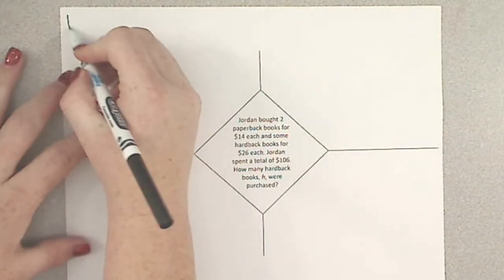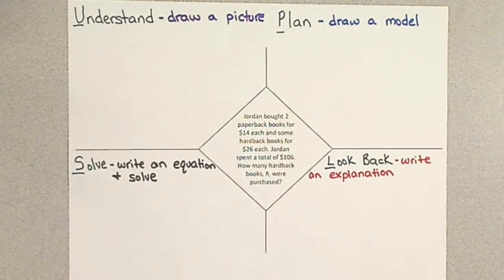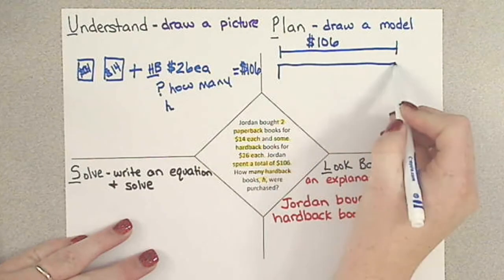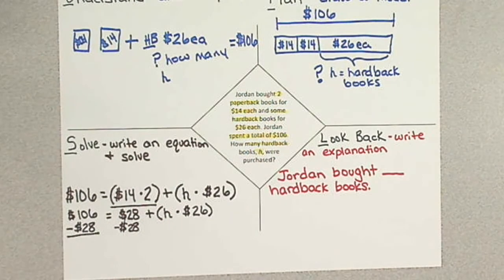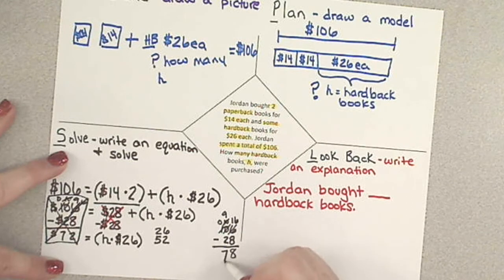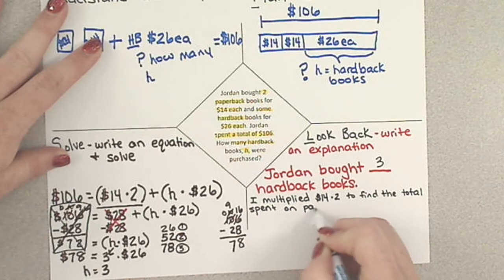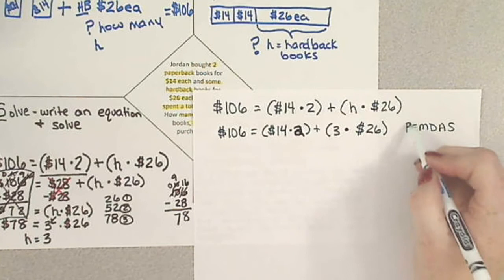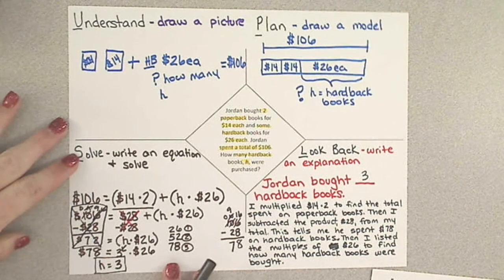UPSL Frayer Model Step by Step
SWBAT explain the steps used to solve a problem using the UPSL Frayer Model process.